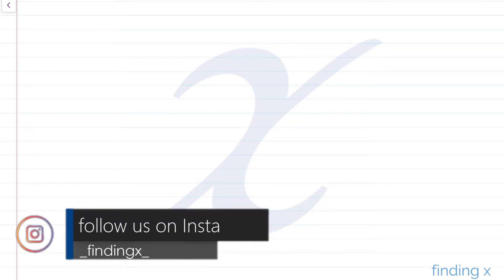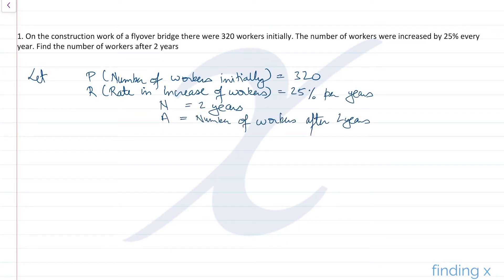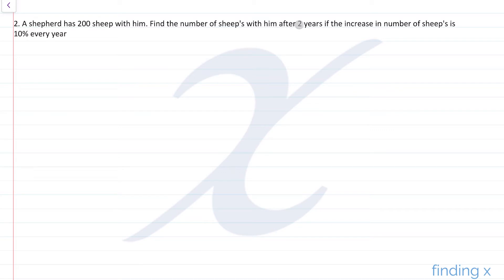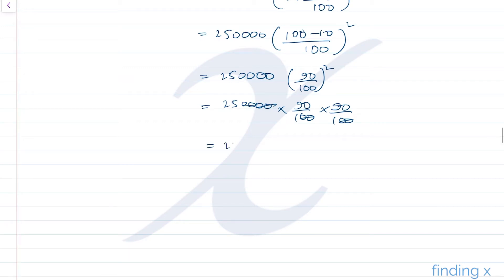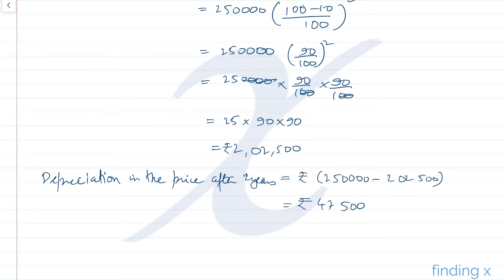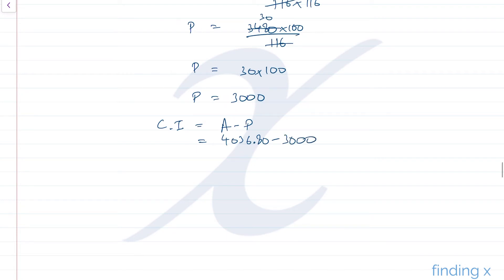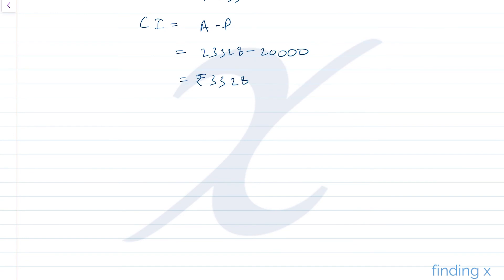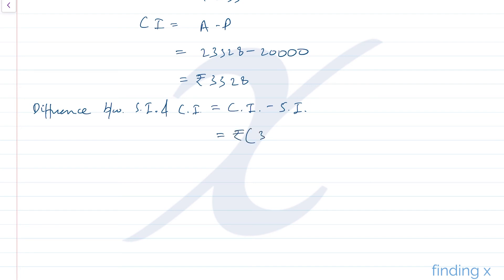SSC Class 8 | Maths | Compound Interest | Practice Set 14.2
In this video textbook solution of Practice Set 14.2 of Maharastra State Board of Class 8th has been explained. The concepts of  Chapter number 14 Compound Interest  has been explained strictly as per syllabus

Application of Compound Interest formula

00:00 - Start

00:04 - Intro

00:37 - 1. On the construction work of a flyover bridge there were 320 workers initially. The number of workers were increased by 25% every year. Find the number of workers after 2 years

03:07 - 2. A shepherd has 200 sheep with him. Find the number of sheep's with him after 2 years if the increase in number of sheep's is 10% every year

05:04 - 3. In a forest there are 40,000 trees. Find the expected number of trees after 3 years if the objective is to increase the number at the rate 5% per year.

06:56 - 4. The cost price of a machine is 2,50,000. If the rate of depreciation is 10% per year find the depreciation in price of the machine after two years.

09:01 - 5. Find the compound interest if the amount of a certain principal after two years is Rs4036.80 at the rate of 16 p.c.p.a.

11:31 - 6. A loan of Rs15000 was taken on compound interest. If the rate of compound interest is 12 p.c.p.a. find the amount to settle the loan after 3 years.

13:03 - 7. A principal amounts to Rs13924 in 2 years by compound interest at 18 p.c.p.a. Find the principal.

14:41 - 8. The population of a suburb is 16000. Find the rate of increase in the population if the population after two years is 17640.

17:17 - 9. In how many years Rs700 will amount to Rs847 at a compound interest rate of 10 p.c.p.a.

19:20 - 10. Find the difference between simple interest and compound interest on Rs20000 at 8 p.c.p.a.